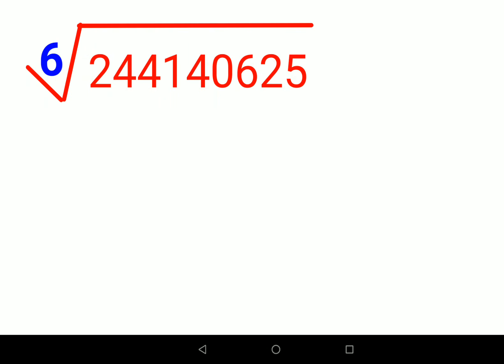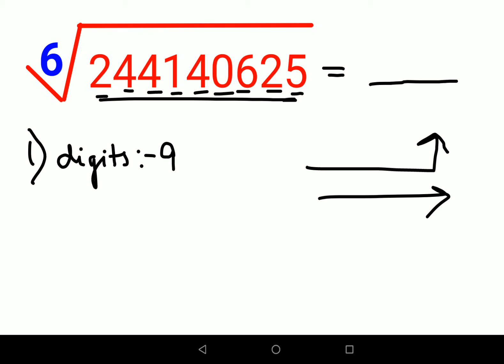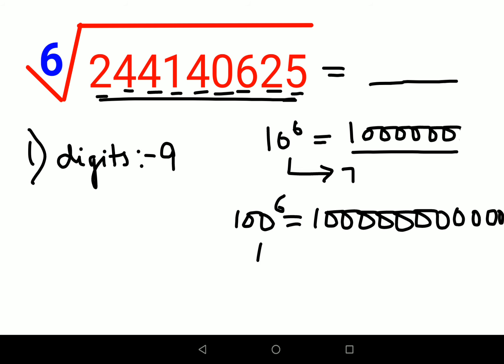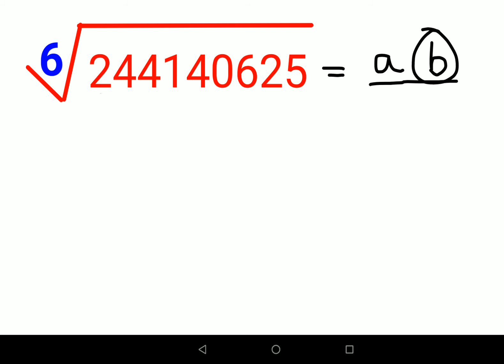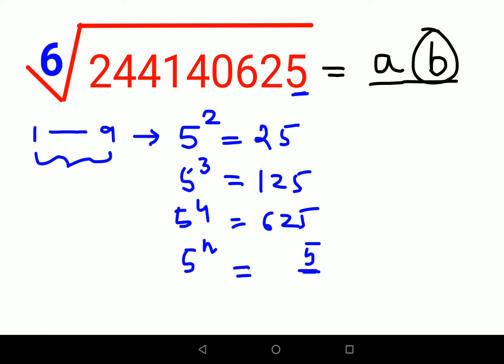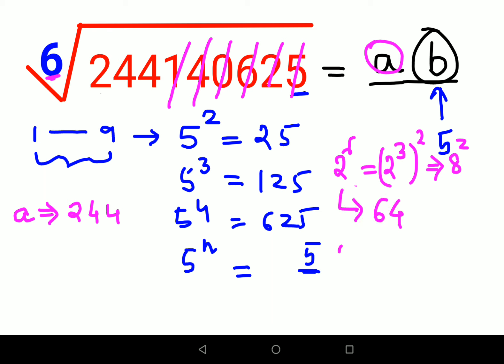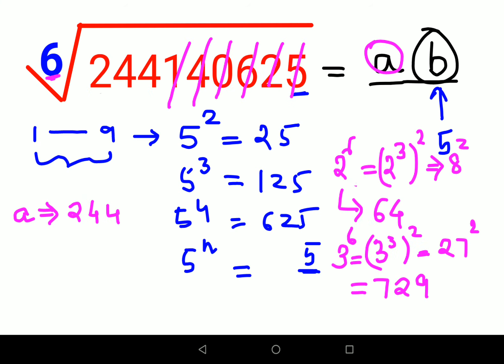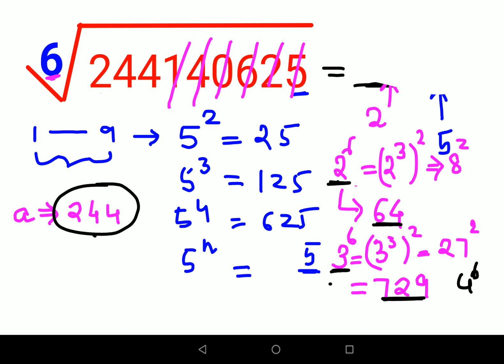Everyone got scared of this question! A trick never taught in school!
Hello everyone, this video shows a shortcut to find square root of any imperfect square in secs.

square root of imperfect square
square root of non perfect square
square root of imperfect squares by long division
square root of non perfect square by long division method
square root of not perfect square
square root of non perfect square vedic maths
square root of non perfect squares by division method
square root of non perfect squares by prime factorization method
square root of non perfect squares tricks
square root of non perfect squares by dear sir
square root of non perfect squares class 8
square root of non perfect squares malayalam
square root of non perfect squares tamil
square root of imperfect square by long division method
how to take out square root of imperfect square
how to find the square root of imperfect square